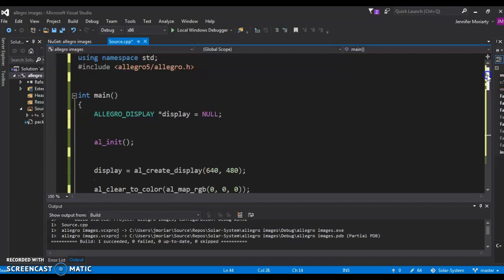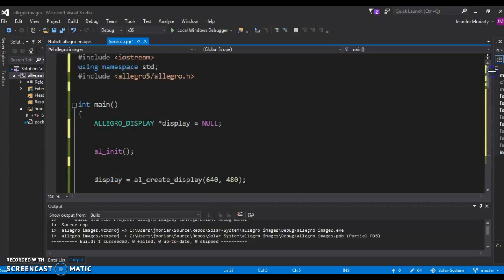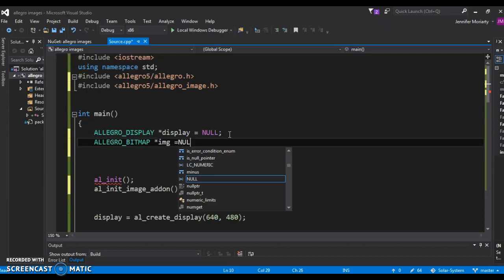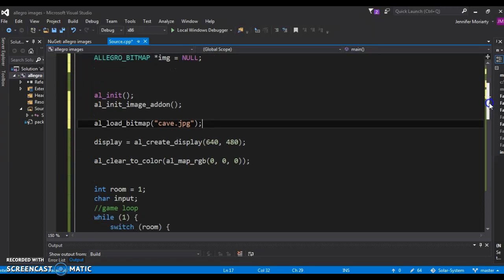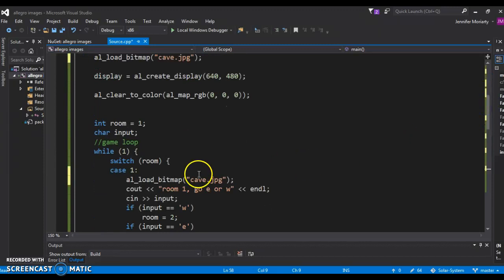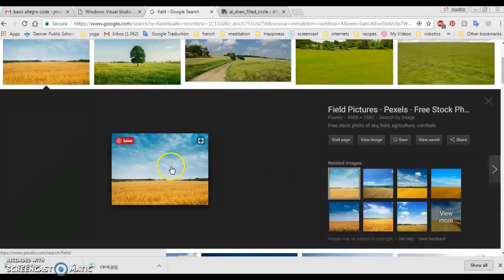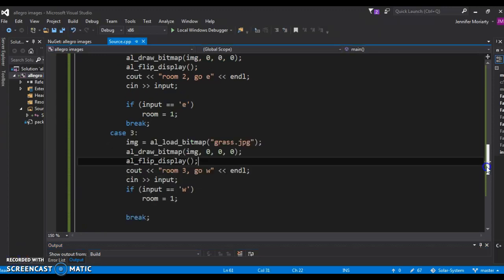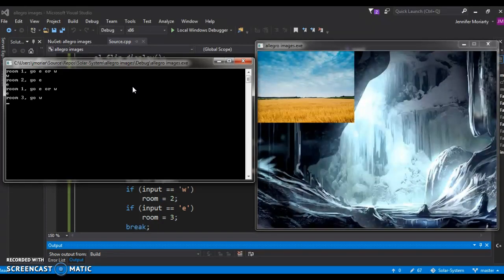adding pictures to text based game with Allegro